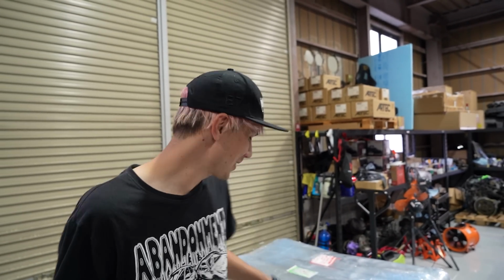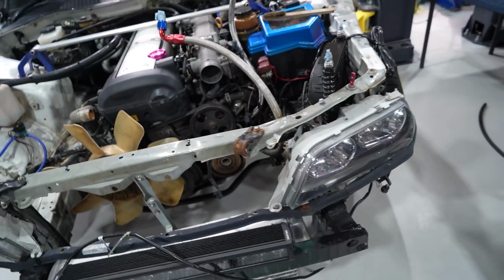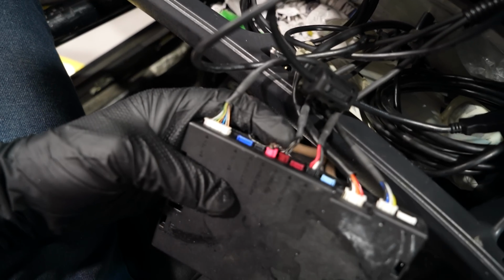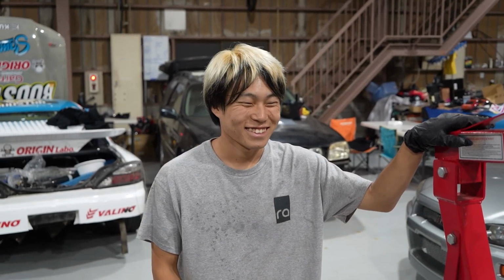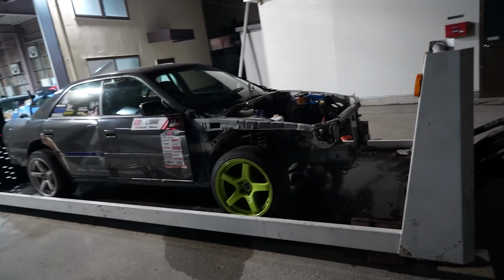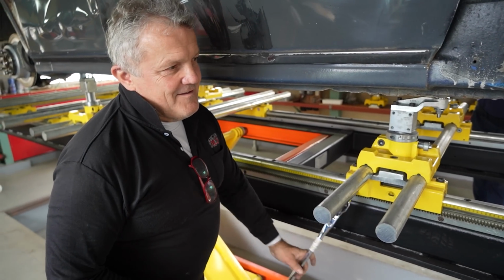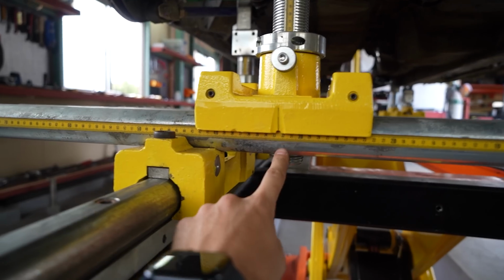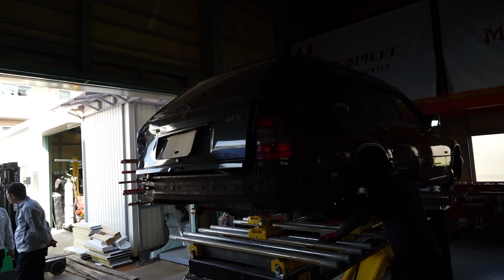REBUILDING MY ABANDONED JAPANESE DRIFT MISSILE!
Today I pull the full drive train out of my JZX100 Chaser Drift Missile. This car has served me well but has received a lot of damage! It's time to fix that!